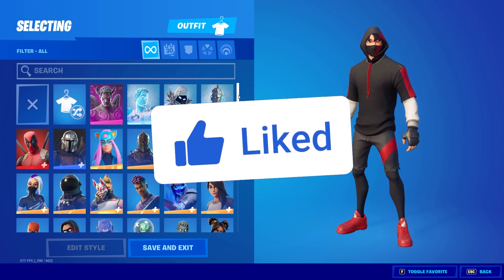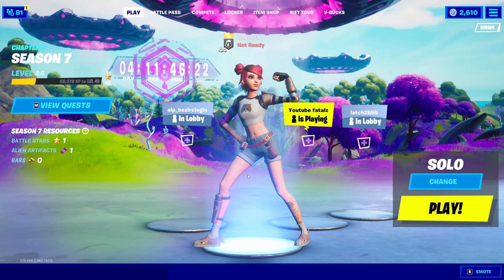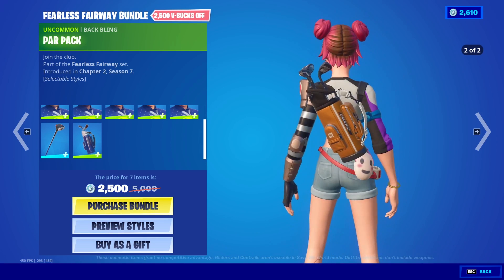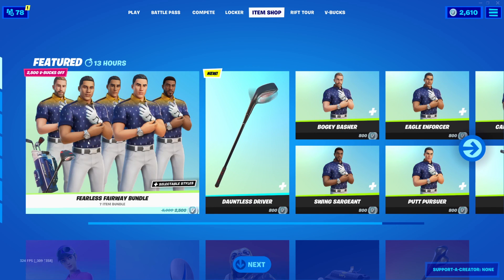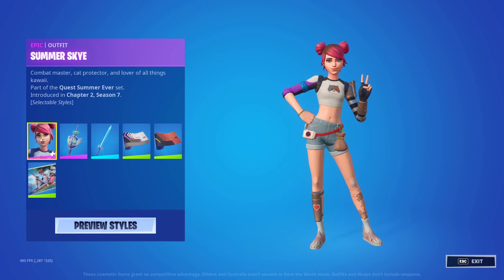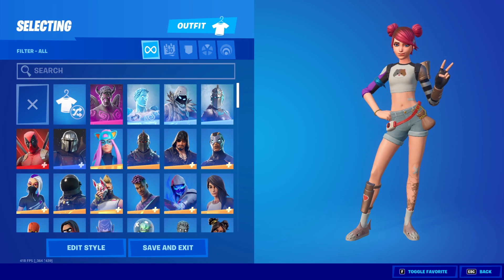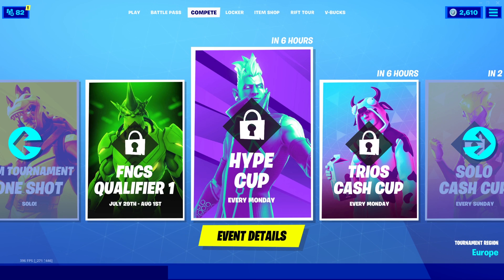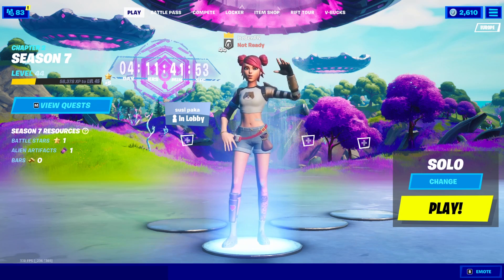HOW TO GET NEW BONUS CREW PACK REWARDS IN FORTNITE!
What's up guys, in this video I show how to get the new bonus crew pack rewards in Fortnite Battle Royale. This video shows you how to get the Free Rainbow Cloudcruiser Umbrella, the Skye up High Loading Screen and a Rift Tour-themed Banner and works in 2021 on the PS4, PS5, Xbox Series X, Xbox One, PC, Nintendo Switch & Mobile Devices (iOS + Android) for Chapter 2 Season 7. Enjoy the New Chapter 2 Season 7 Rewards & Items! I unlocked the New Crew Pack Rewards in Fortnite. Summer Skye Crew Pack

FORTNITE CREW BONUS!

During the Rift Tour, active subscribers logged in anytime from August 5 at 10 AM ET to August 9 at 10 AM ET will receive the Rainbow Cloudcruiser Umbrella, the Skye up High Loading Screen, and a Rift Tour-themed Banner.